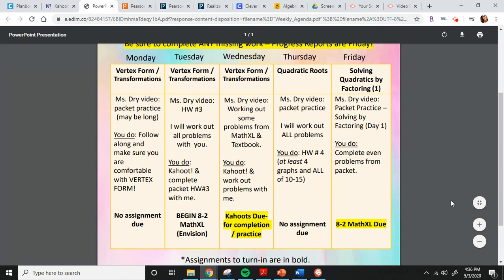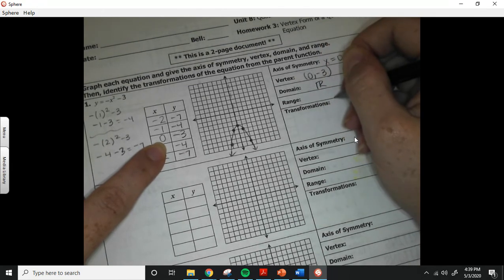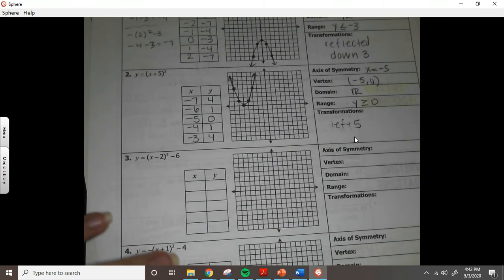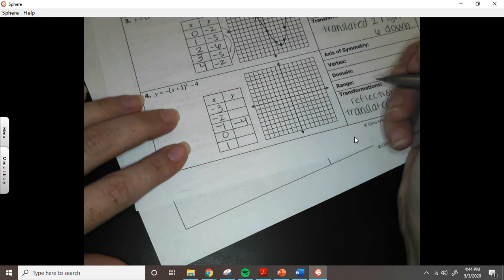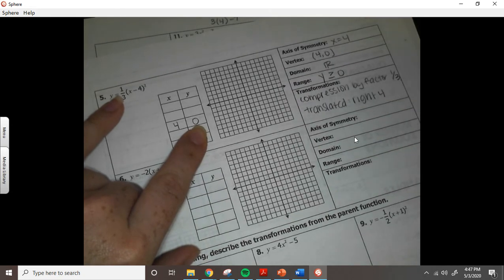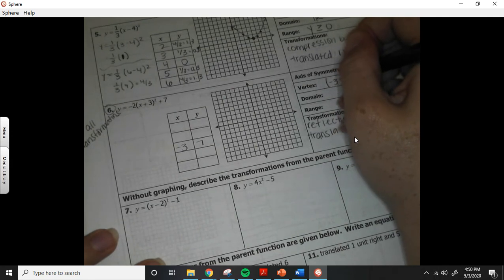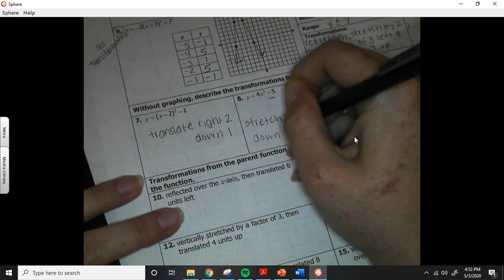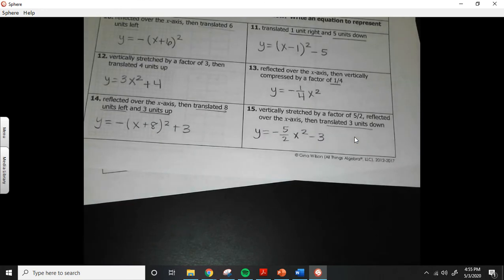5/5: HW# 3